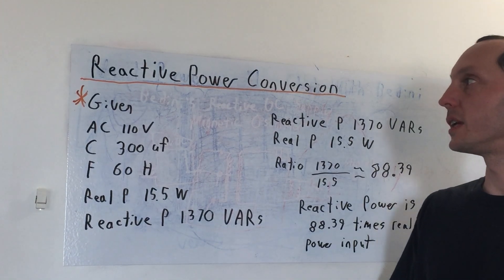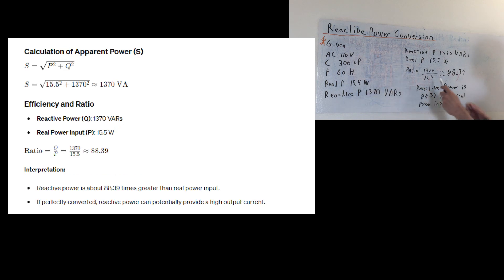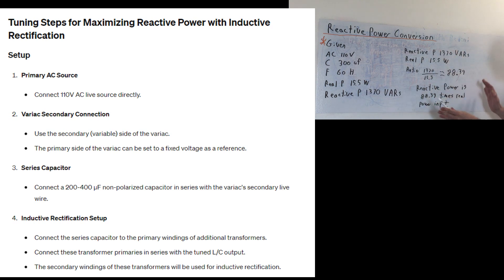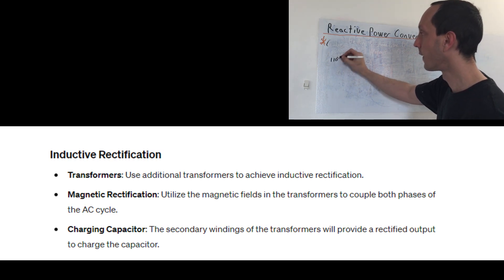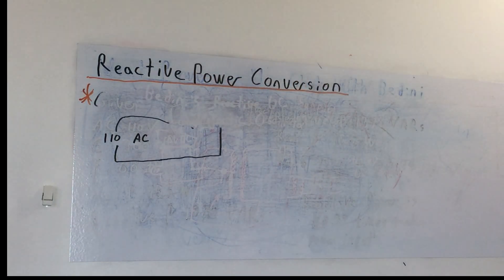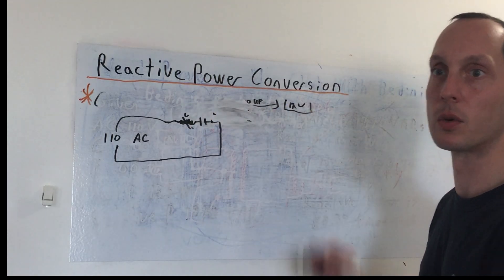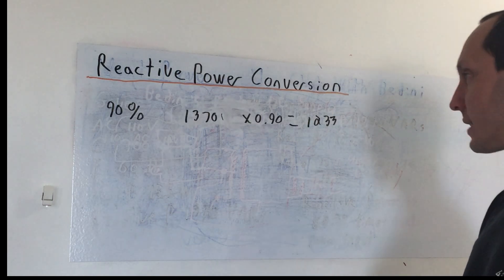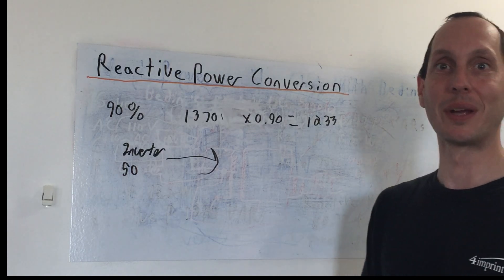Reactive Over Unity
Just some very good information I want to share.

To sum things up. One could use this concept to simply tune the windings of an AC motor along with the right X capacitance and simply use the motor drive to spin a high efficiency generator like a washing machine pump. Or any good mechanical generator. You could move on more advanced and build special all in one reactive motor/generators. With special coil windings.